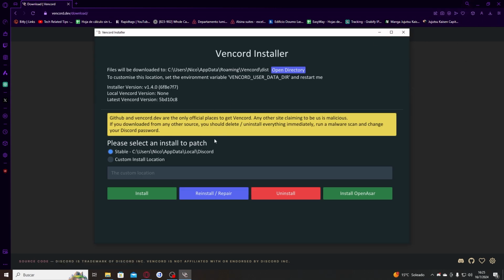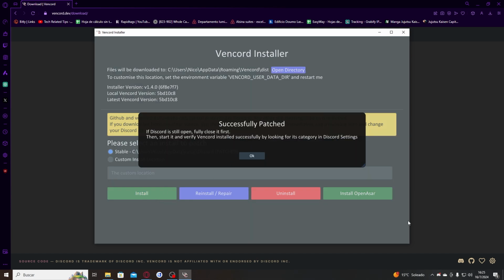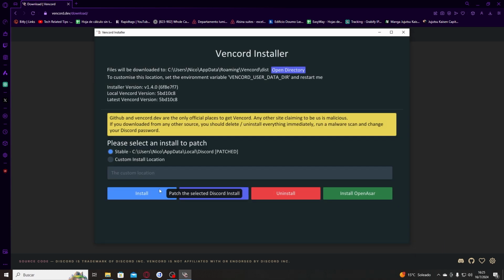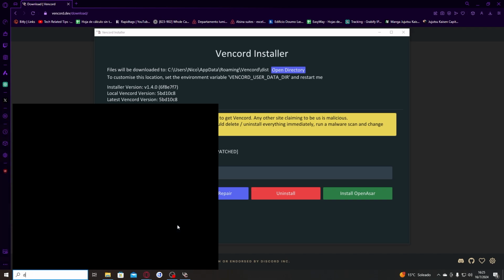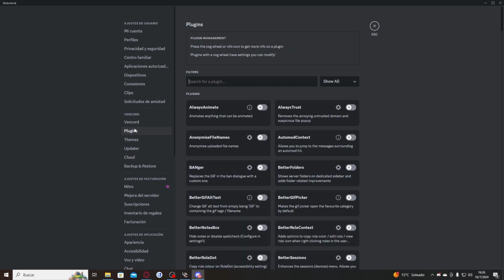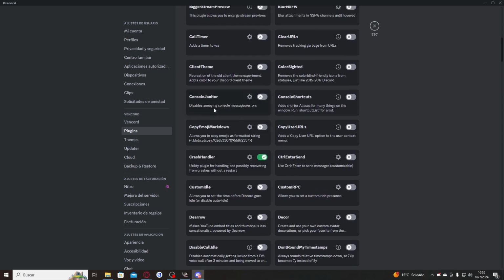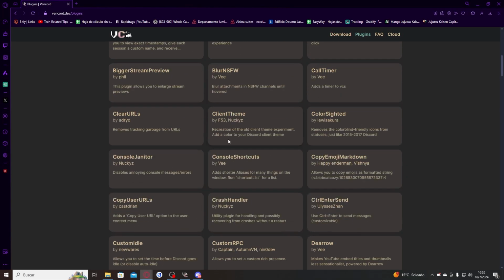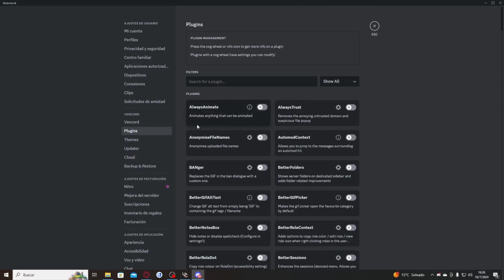How to Install & Use Vencord and Plugins (Better than BetterDiscord) 2024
In this video, you'll discover how to install and use Vencord along with its plugins, providing an enhanced Discord experience that some consider better than BetterDiscord. The tutorial will guide you through the installation process and show you how to make the most of Vencord's features and plugins, making your Discord usage more efficient and enjoyable in 2024.